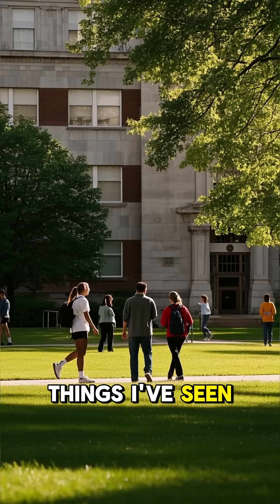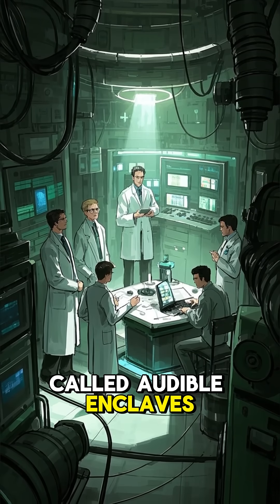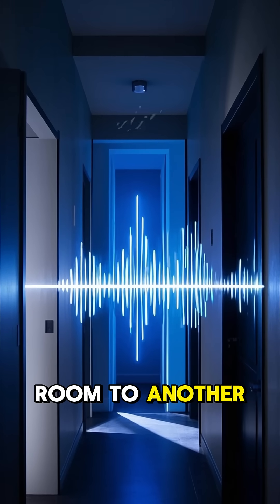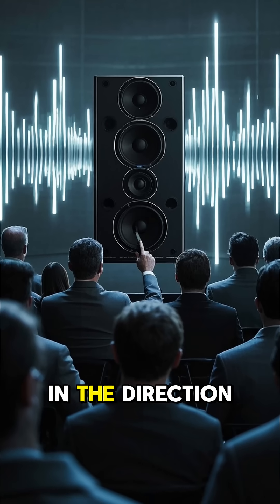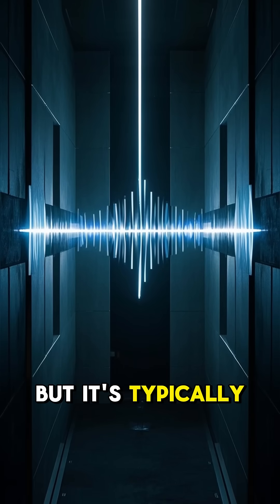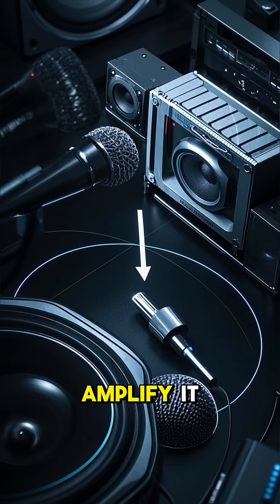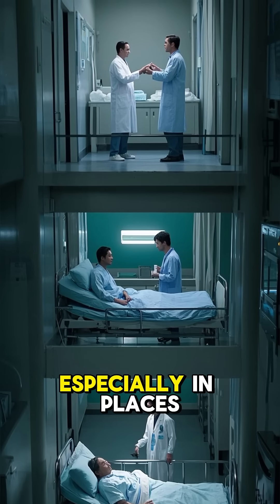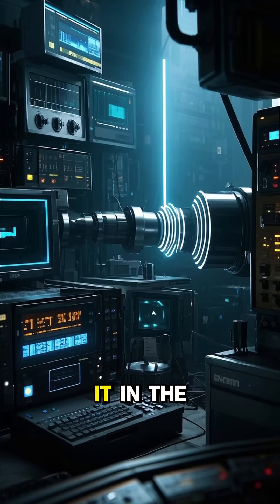Did you Know a sci-fi dream a reality with their invention of "audible enclaves""?.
Scientists at Penn State University have made this sci-fi dream a reality with their invention of "audible enclaves"—a futuristic technology that creates invisible, soundproof zones where conversations can happen privately, even in crowded or noisy spaces. By using advanced speaker arrays and sound wave manipulation, they can direct sound to a specific area while canceling it out elsewhere. This means people inside the enclave can hear each other clearly, while those outside hear nothing at all. The innovation opens new possibilities for secure communications, immersive experiences, and noise control in public settings—all without the need for headphones or physical barriers.